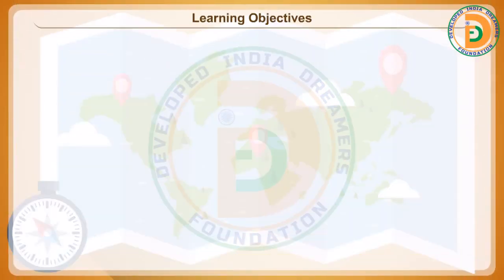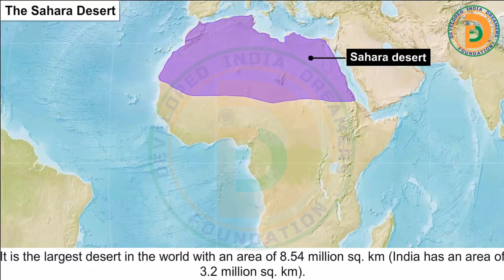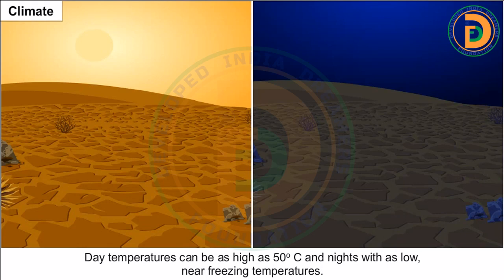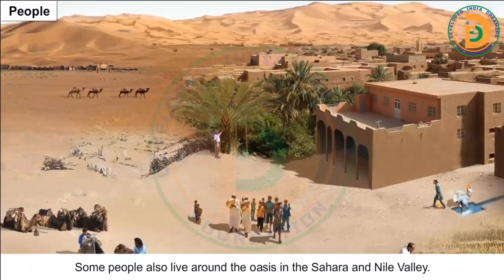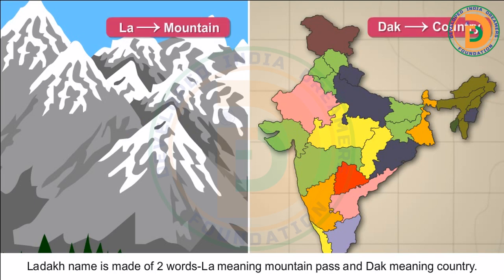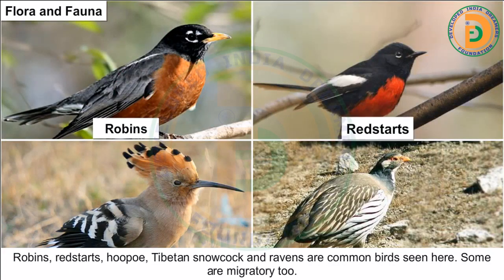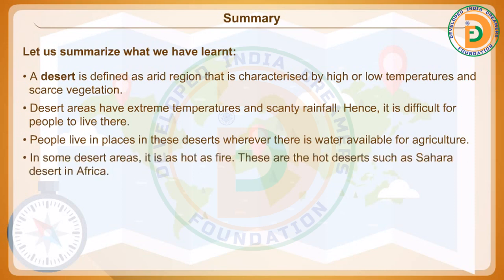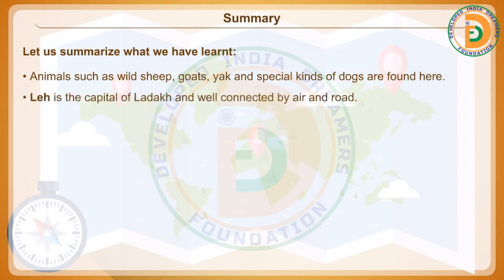Class 7th EM SOCIAL SCIENCE Life In The Deserts